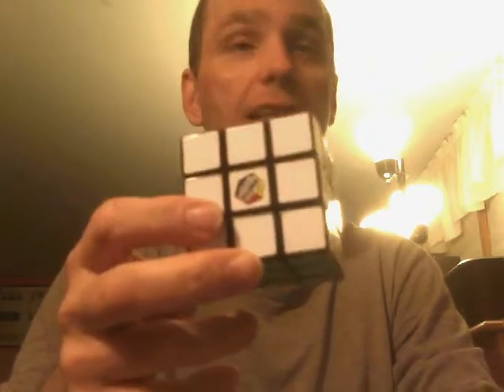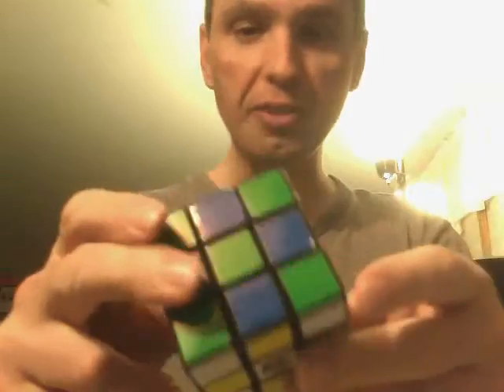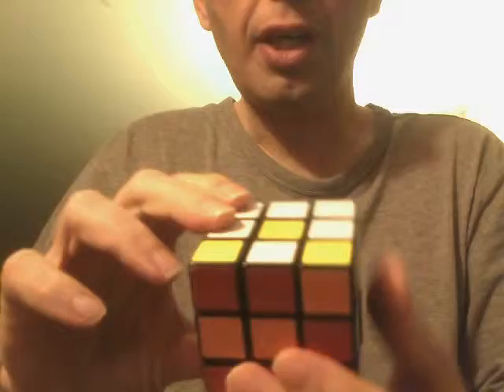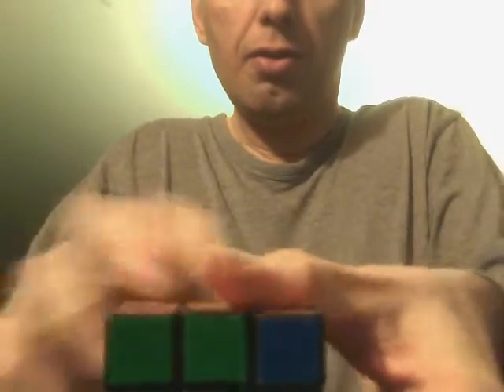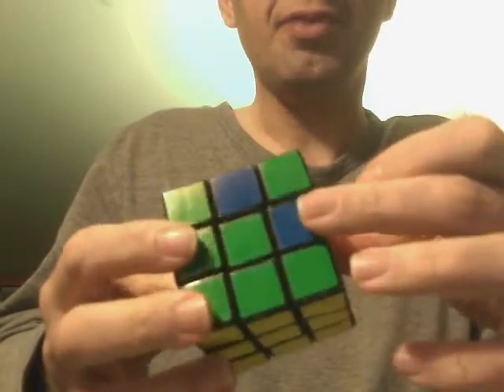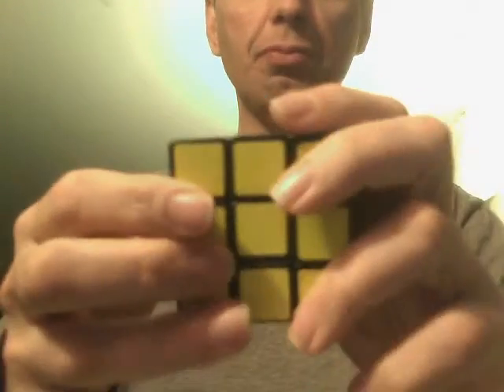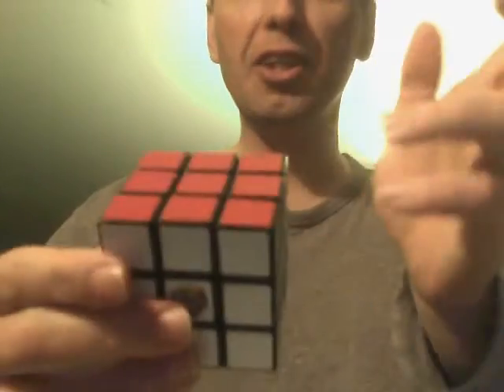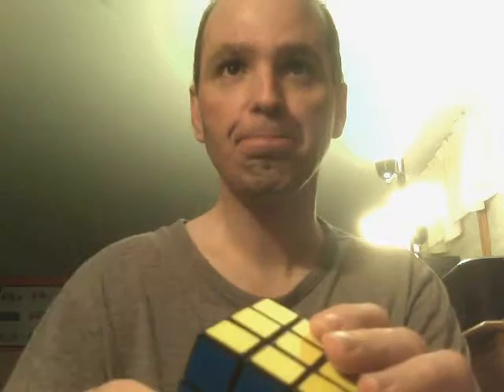All 3 Ways To Solve The X Or Crosses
Me Showing How To Solve All 3 X Or Cross Configurations !!